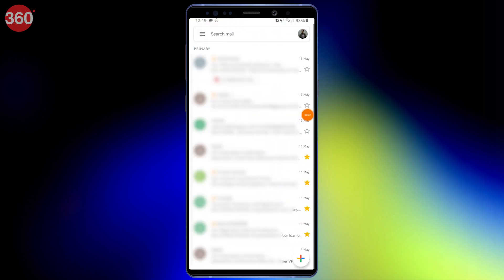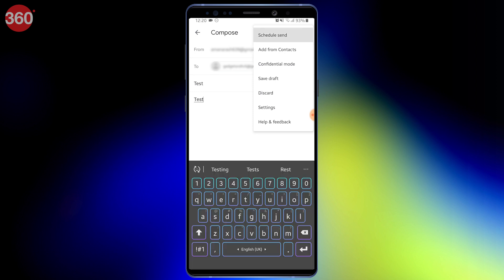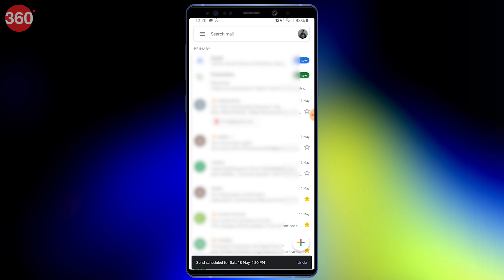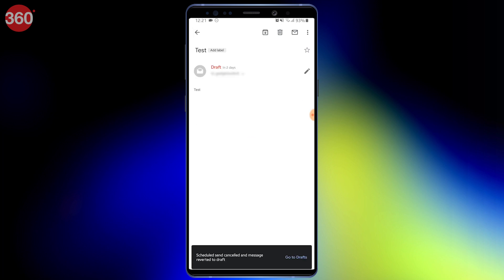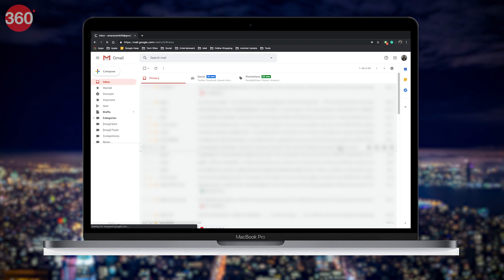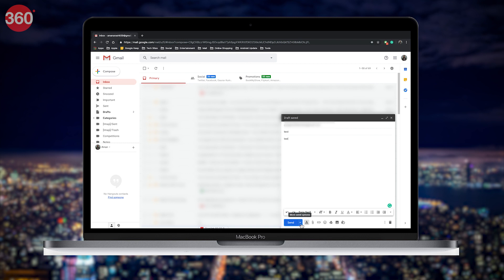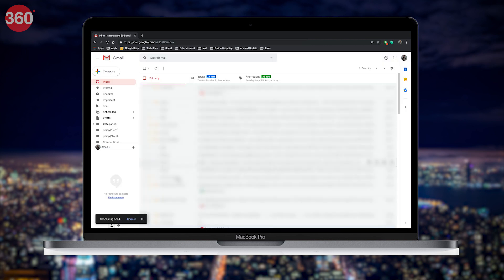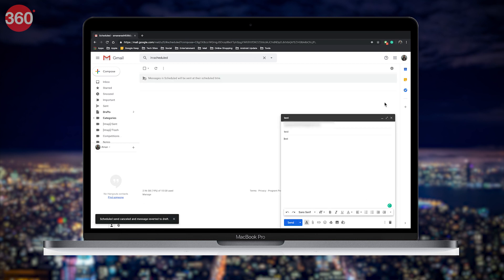How to Schedule Emails With Gmail's New Feature on Android, iOS, and the Web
Gmail now lets you compose an email and schedule it for a later date and time. The feature can be useful on a number of occasions. Gmail lets you schedule emails on the web as well as its mobile apps on Android and iOS. In this video, we'll give you step-by-step instructions on how you can compose and schedule emails on Gmail.